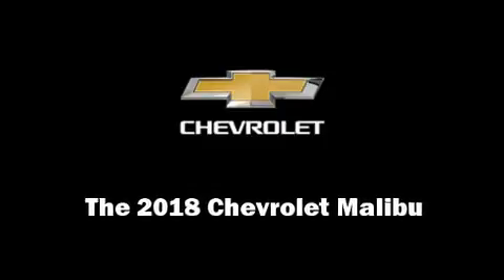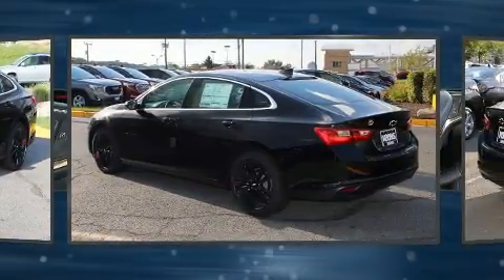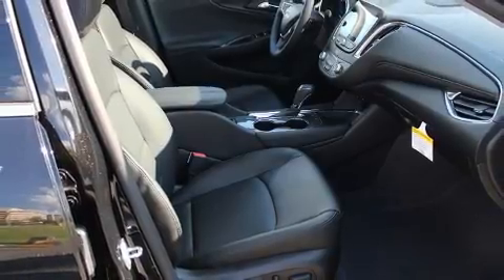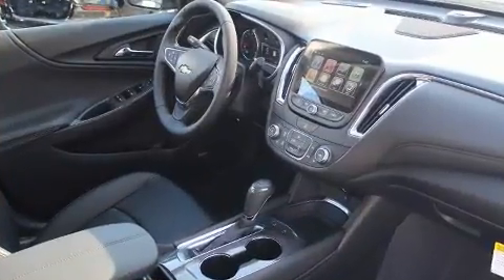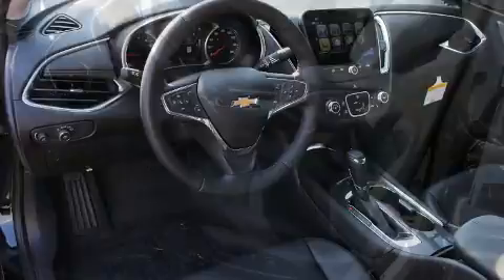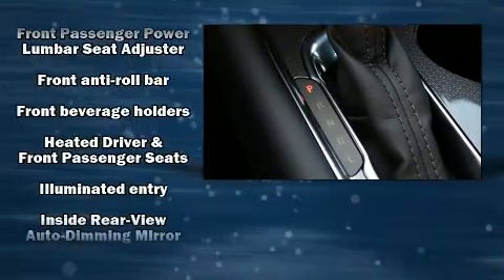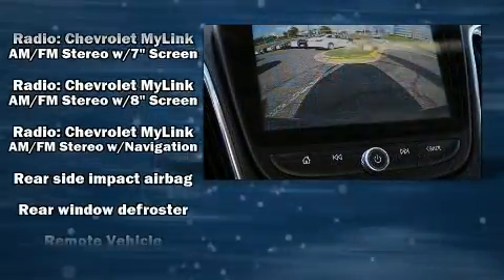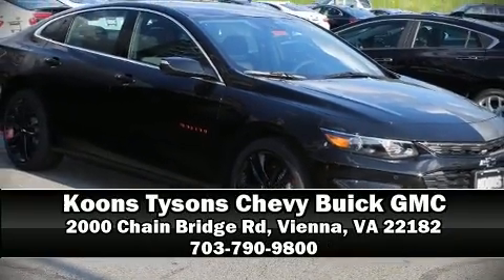2018 Chevrolet Malibu LT in Vienna, VA 22182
Experience driving perfection in the 2018 Chevrolet Malibu. This 4 door, 5 passenger sedan is ready to drive off the showroom floor! Performance and efficiency are both prioritized thanks to the efficient 4 cylinder engine, and for added security, dynamic Stability Control supplements the drivetrain. A turbocharger is also included as an economical means of increasing performance. Top features include heated front seats, leather upholstery, an automatic dimming rear-view mirror, a blind spot monitoring system, fully automatic headlights, remote keyless entry, cruise control, and power front seats. Audio features include an AM/FM radio, steering wheel mounted audio controls, and 9 speakers, providing excellent sound throughout the cabin. Passengers are protected by various safety and security features, including: head curtain airbags, front and rear side impact airbags, traction control, brake assist, a panic alarm, onStar, and 4 wheel disc brakes with ABS. This car was designed with safety in mind, allowing you to drive with even greater assurance. Our aim is to provide our customers with the best prices and service at all times. Stop by our dealership or give us a call for more information.